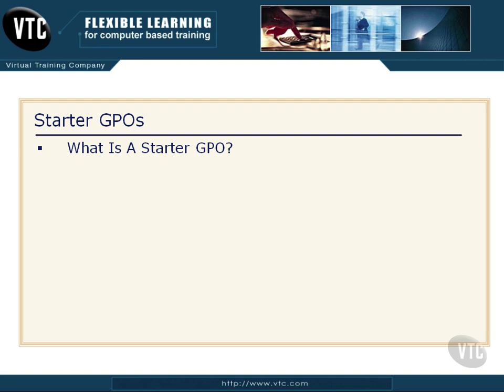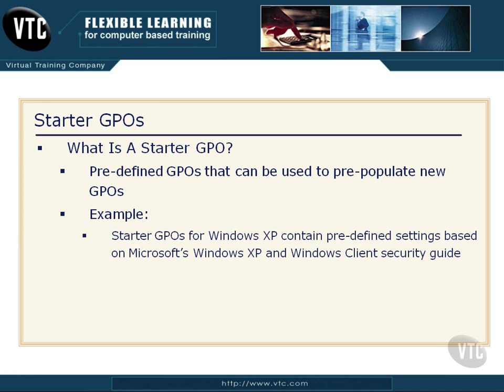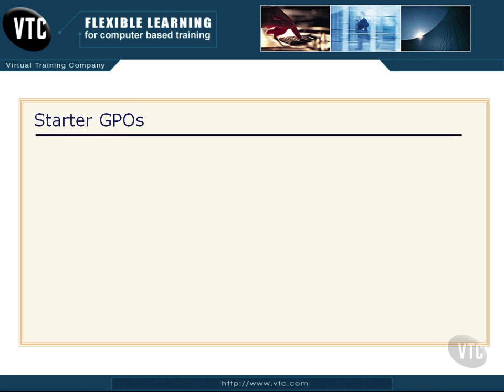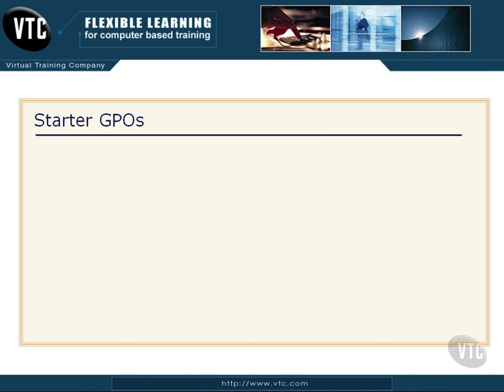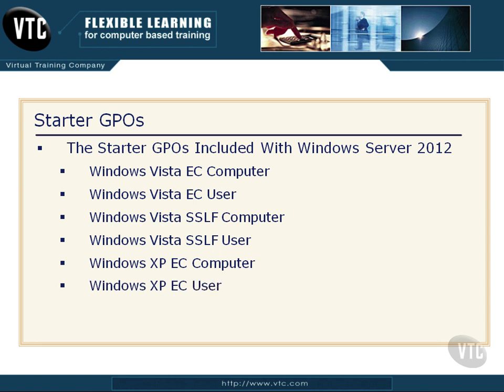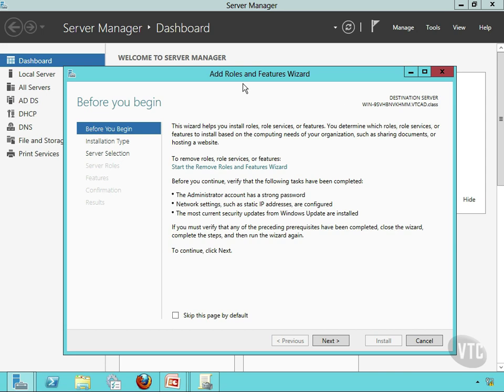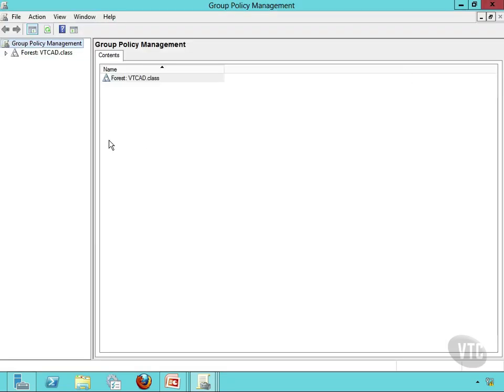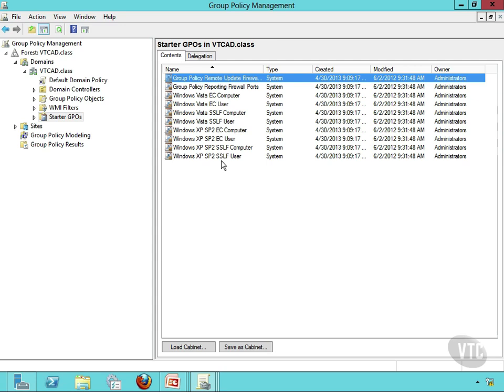88 Starter GPOs